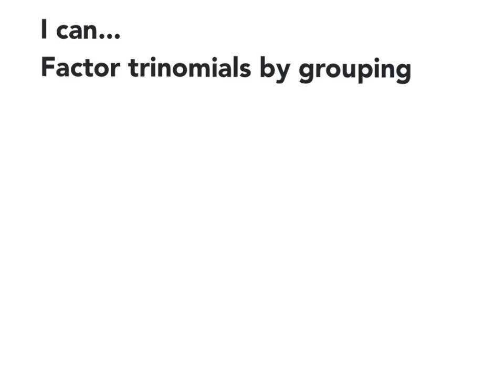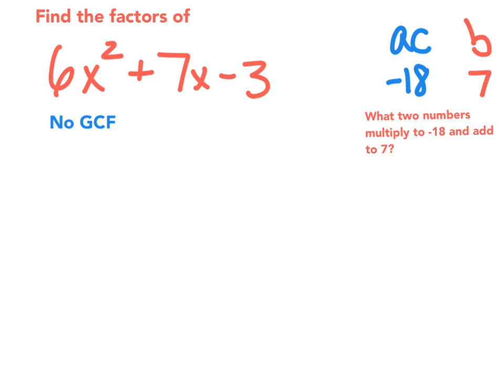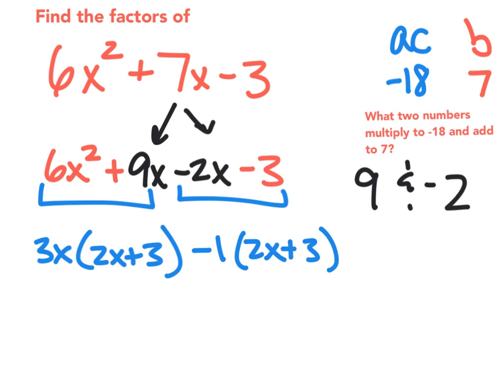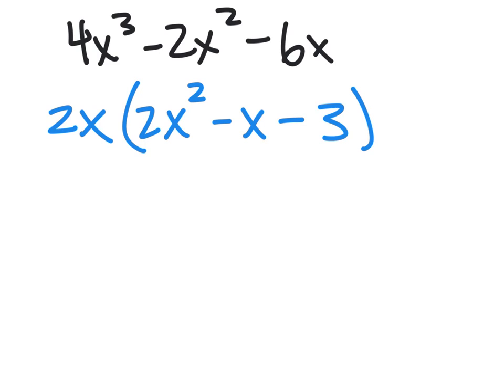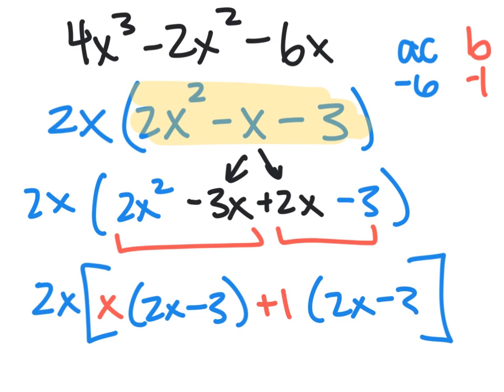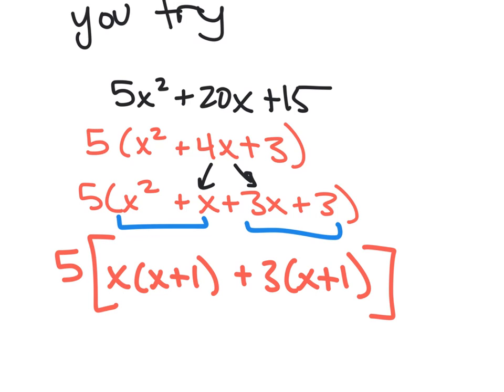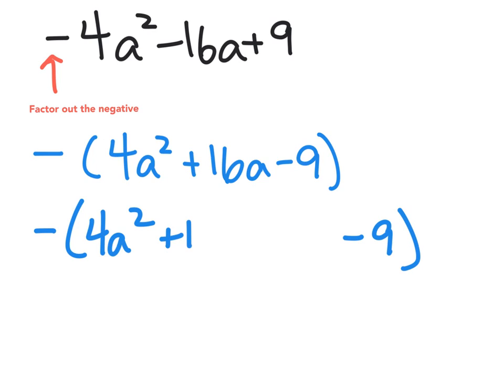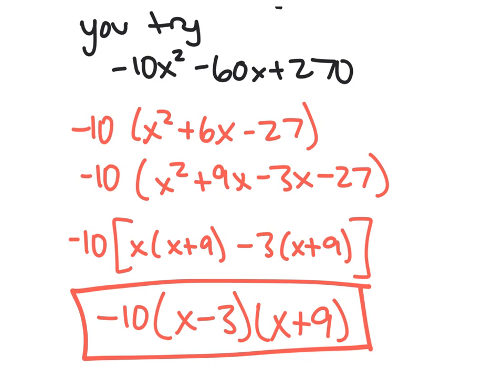factoring trinomials by grouping